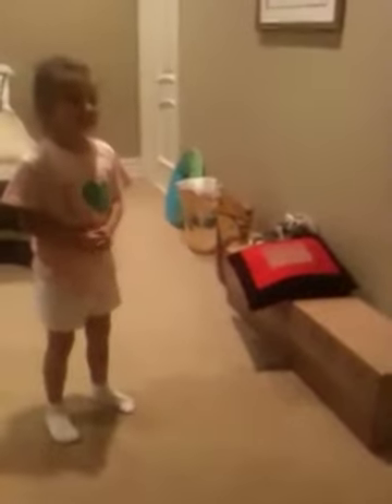Romi tooth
Dad home with kids